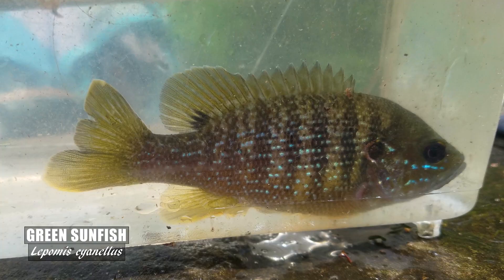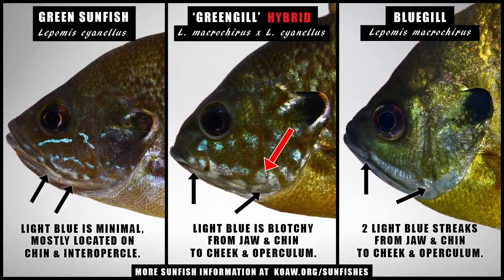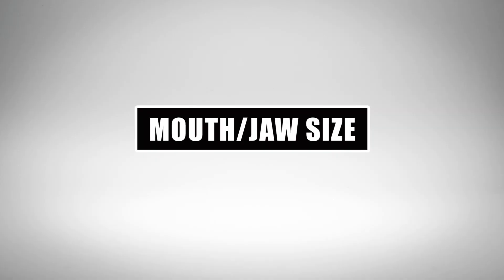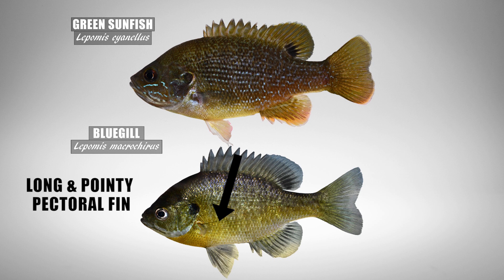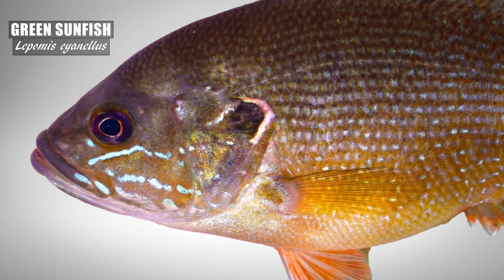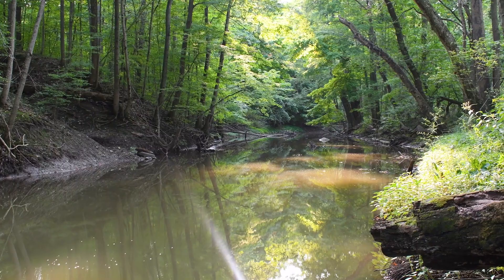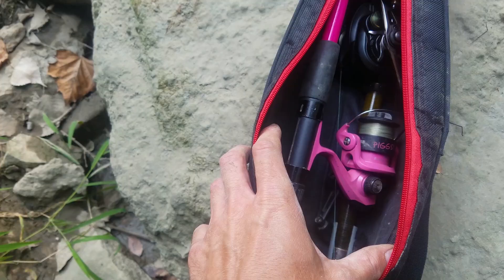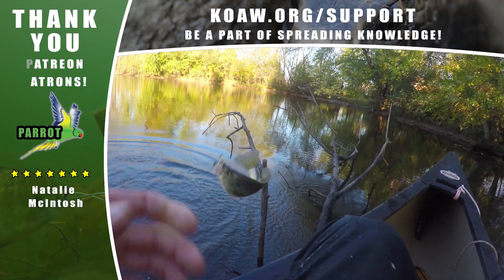Green Sunfish (Lepomis cyanellus) Identification Guide | + Fishing Tips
You will learn how to identify the green sunfish from other species in this video. Fishing information included for this wonderful species. This common sunfish, or lepomid, or bream fish, is a beautiful freshwater species native to North America and one of the most common sunfishes. The green sunfish exists in Canada, Mexico and all over the United States. We'll thoroughly discuss green sunfish features used for understanding this fish.

CHAPTERS
0:00 Intro
0:45 Range
1:19 Promiscuous
1:41 Coloration
3:08 Mouth/Jaw Size
3:38 Pectoral Fin
3:58 Dorsal Fin Blotch
4:55 Anal Fin Blotch
5:11 Body Depth
5:31 Fin Spines/Rays
5:53 Size
6:11 Opercular Flap
6:35 Rakers
6:48 Habitat
7:09 Fishing Tips